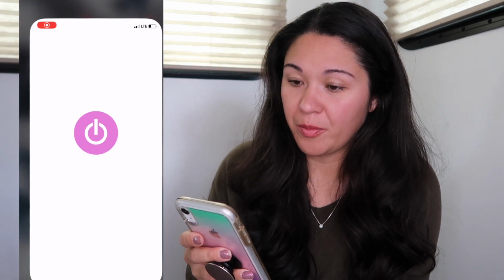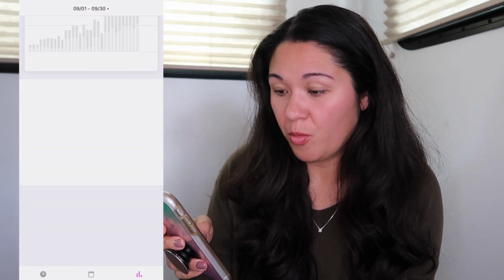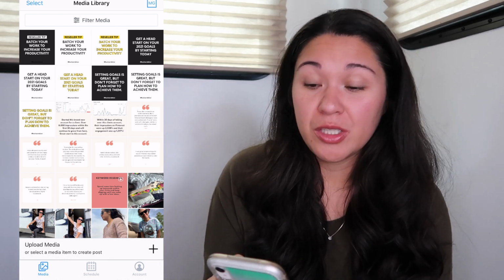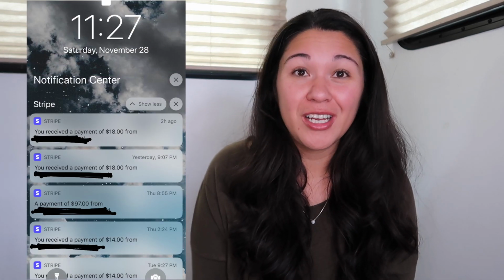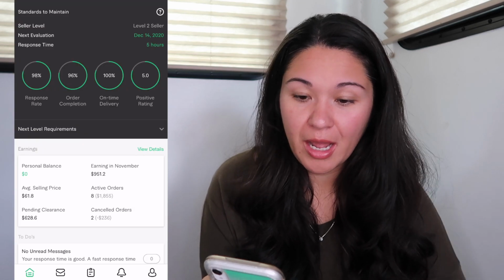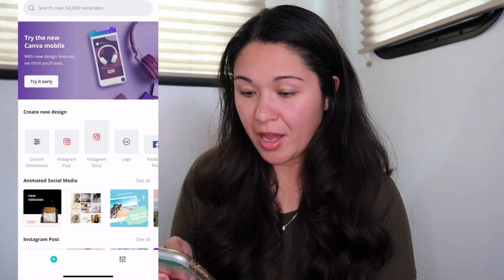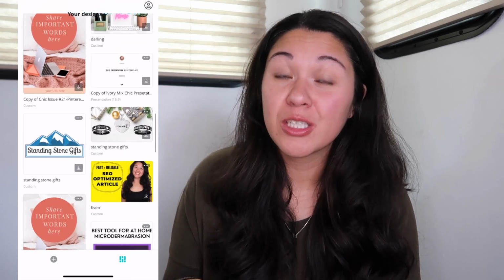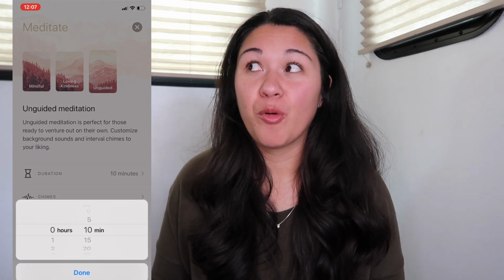14 Best Entrepreneur Apps | Organization + Productivity for Business Owners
The best entrepeneur apps are those that positively impact your life or your business. As a business owner, and a mom, there are a handful of apps that keep my life running! From productivity apps to organization apps and even apps that help keep me mentally sane on a day to day basis. If you're a small business owner, make sure you check out these apps and see if there are any that will improve your life or business. Scroll down to the "mentioned in this video" section for the links to the best apps for entrepreneurs mentioned in this video.

💵 Get $10 credit to ThredUp (online thrift store!) when you send your first Closet Clean Out Kit

🛍 $10 FREE Poshmark Credit: Use code AILEENBARKER when you sign up

‣‣ FILMING + TECH:

→ Vlogging camera
→ Ring light
→ Macbook Pro 13"
→ Monitor stand

‣‣ RESELLER TOOLS

→ Shipping scale
→ Polymailers (cheap)
→ Ring Light
→ Polymailers (fun prints)
→ Half sheet labels
→ Suede brush
→ Sweater shaver
→ Leather cleaner/conditioner
→ White paper background
→ Stretch wrap
→ Bubble wrap
→ Label printer
→ Dymo shipping labels
→ Inventory bags
→ Giant lint roller